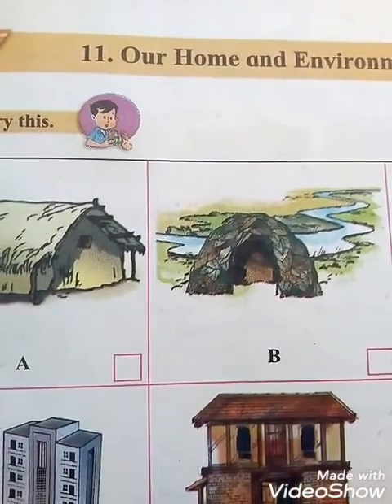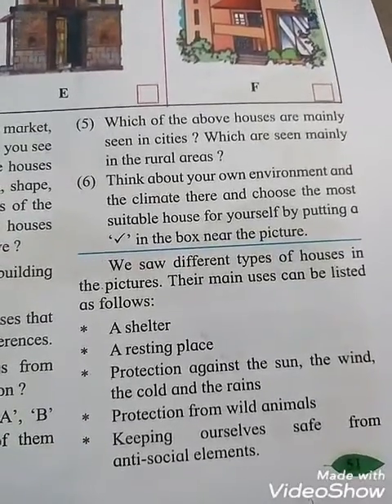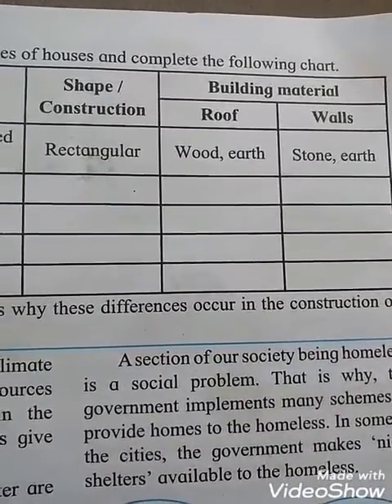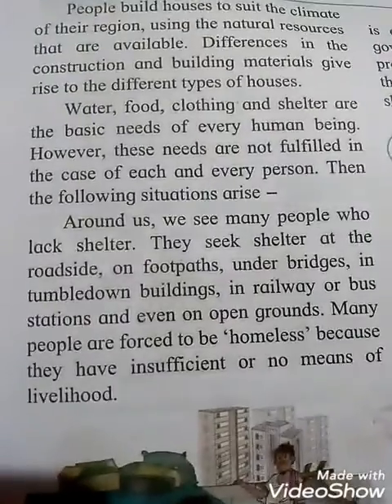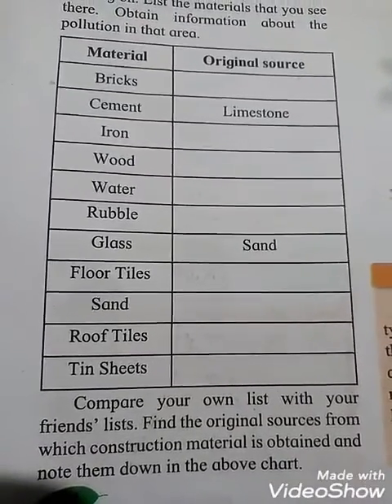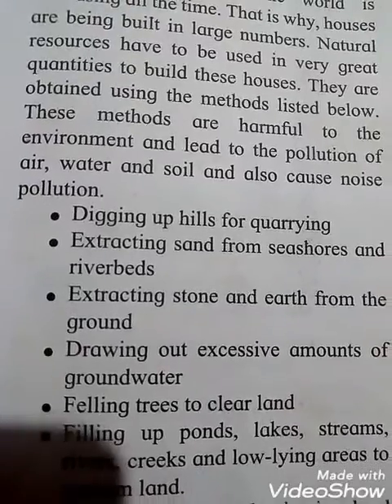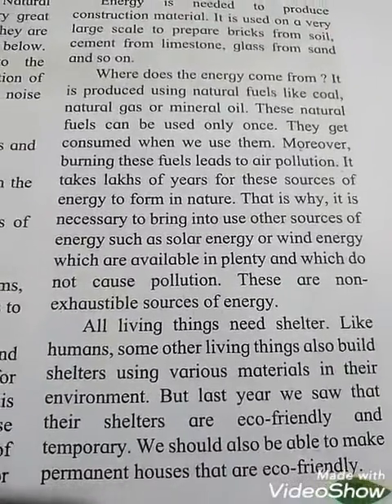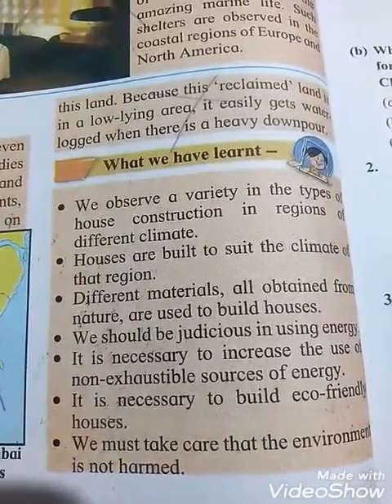Sub: Environmental Studies(part1),(Geography),Std:5,Chp:11.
Our Home and Environment.